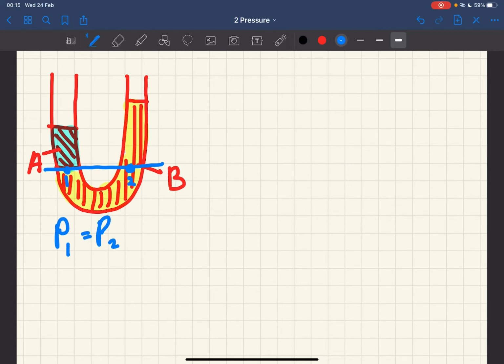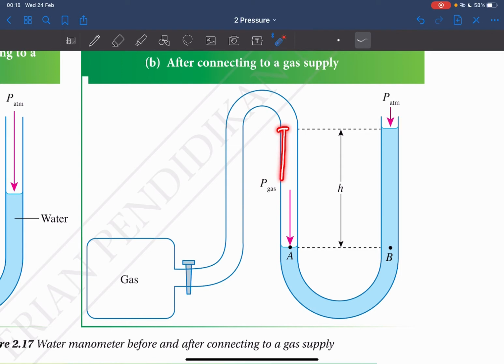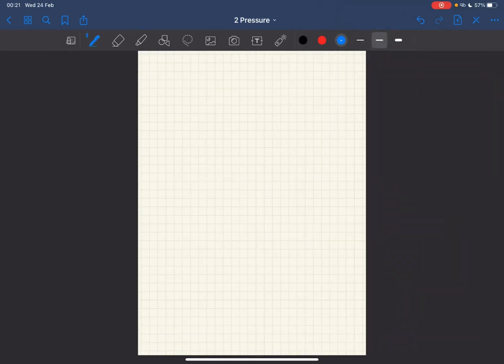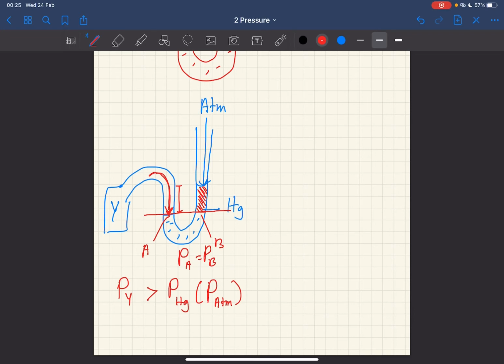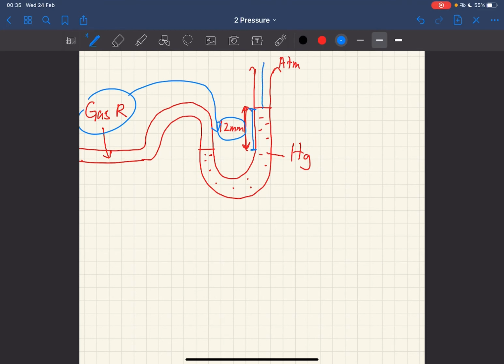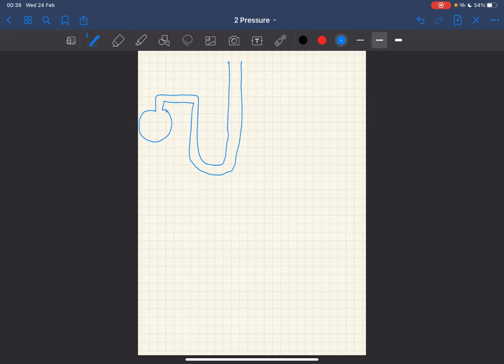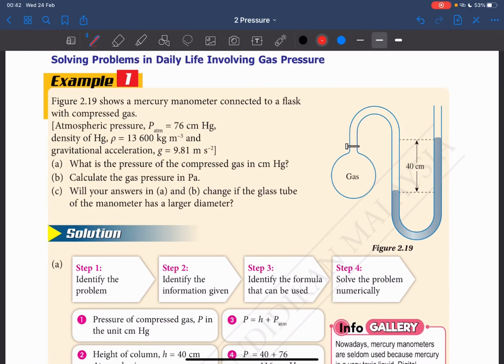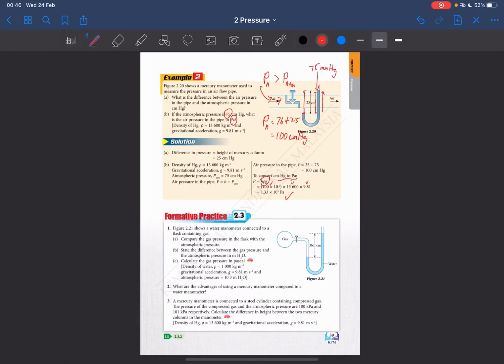Chapter 2.3: Gas Pressure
Dedicated for class 505 & 508 2021